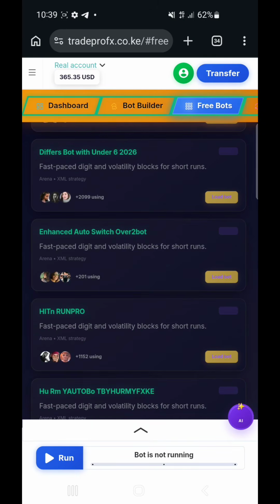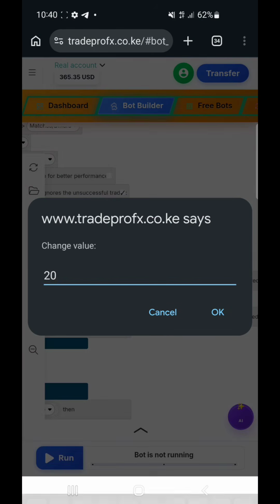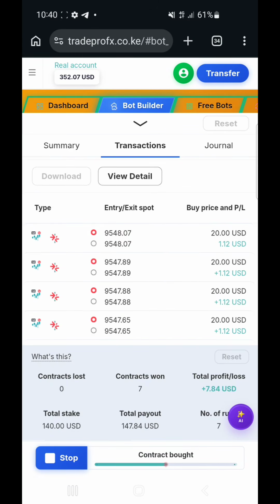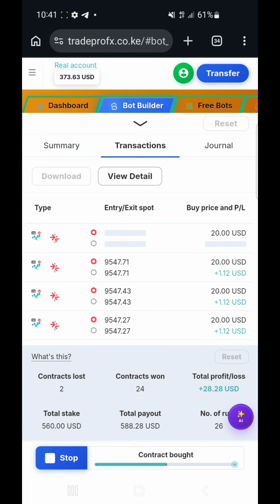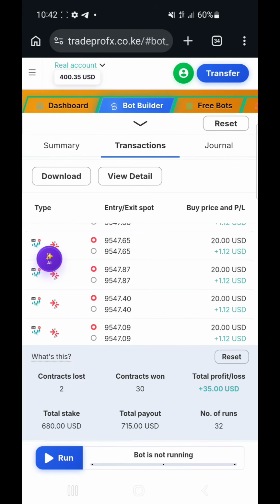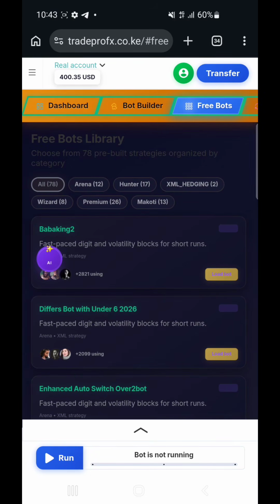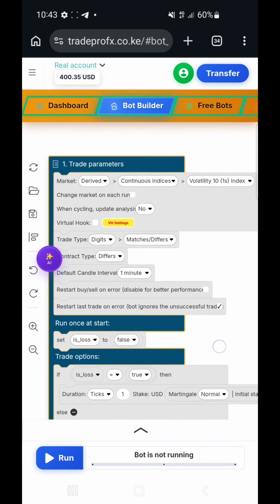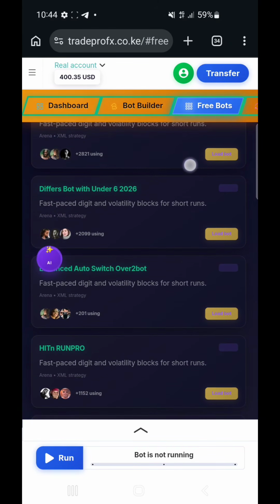30 WINS, 2 LOSSES! 🚀 How This Deriv Differs Bot Snipes Profits After a Loss!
The Ultimate Digit Recovery! 💥 Making $35 Profit Fast with Deriv Matches/Differs
93% WIN RATE?! 🔥 Testing the Automated "Differs" Strategy on Deriv Live
Deriv Matches/Differs Bot Strategy 2026: Advanced Digit Sniper Tutorial
How to Automate the Differs Strategy on derivbinaryoptions.com (30-2 Session)
TradeProFX Algorithmic Scaling: Recovering Losses on Synthetic Indices
When it comes to making money online with trading automation, data and probability are your best friends! In today's live session, we are diving deep into the Matches/Differs contract types on Deriv to show you how a precision-engineered entry strategy can completely dominate the market.

We ran a highly structured session today, racking up a massive 30 WINS and only 2 losses, securing a clean $35 USD in total profit! The secret behind this run comes down to our conditional entry logic: the system patiently analyzes the digit flow and only snipes a "Differs" contract immediately after a specific loss condition or trigger digit is met. By targeting a high-probability 90% structural edge and filtering out bad streaks, we kept our account growth incredibly smooth. I walk you through the entire live run, step-by-step dashboard settings, and exactly how to manage your risk parameters so you don't over-expose your capital. If you want to see how real mathematical discipline beats emotional manual trading, watch this entire breakdown!

If you are ready to master digit statistics and build up your real account with strict discipline, smash that like button, subscribe to the channel, and drop your target profit goal for the day in the comments below!